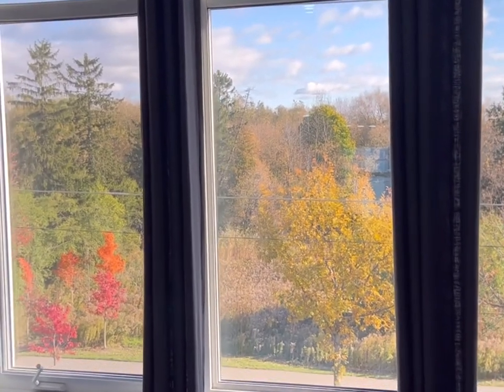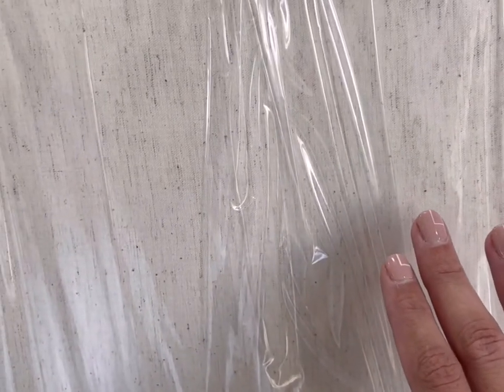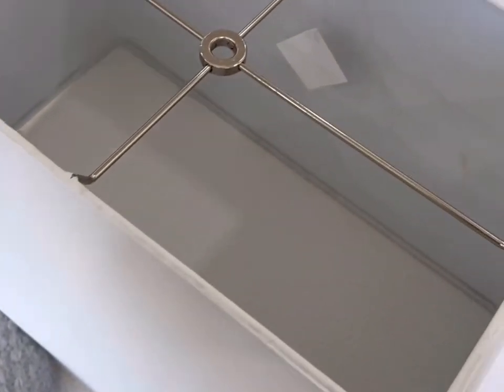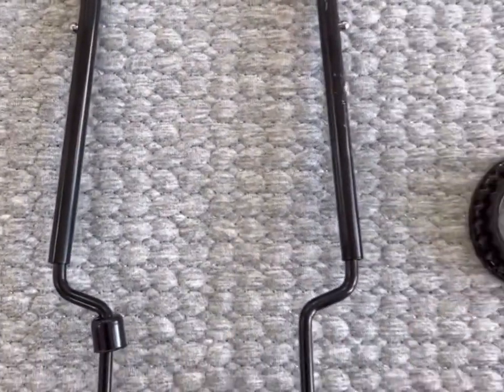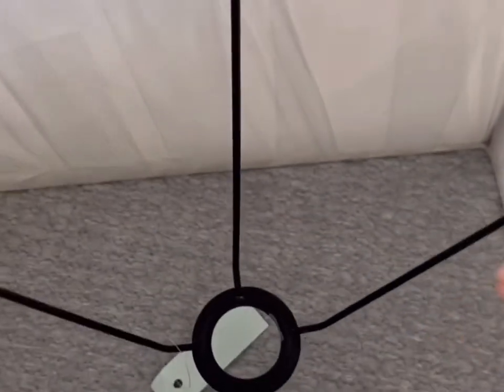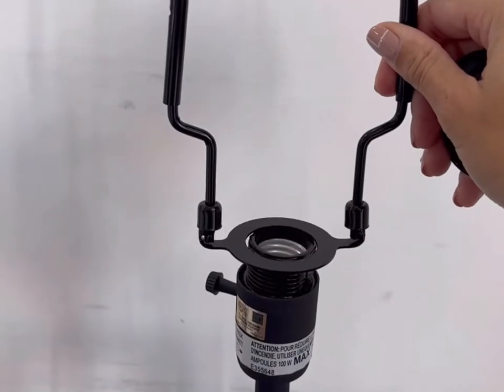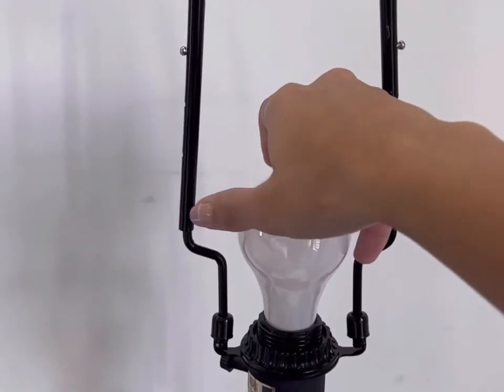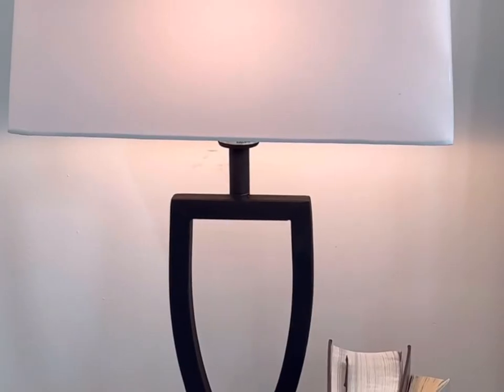DIY: UNO Lamp Shade Converter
This super innovative lamp shade hack is a life saver!

Remember those old school UNO fitted lamp shades from way back in the day? Well, they’re making a comeback, but aren’t mainstream quite yet. So what do you do when you have an UNO base and can’t find the perfect lamp shade to fit? Get a lamp shade converter, of course!